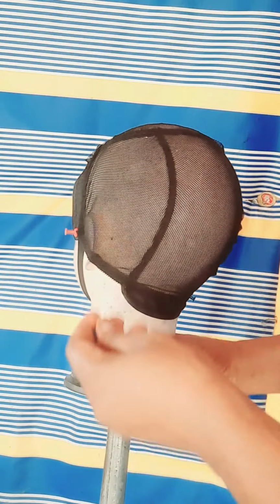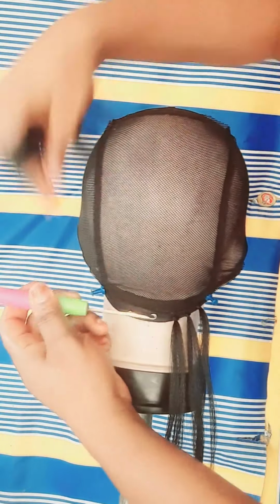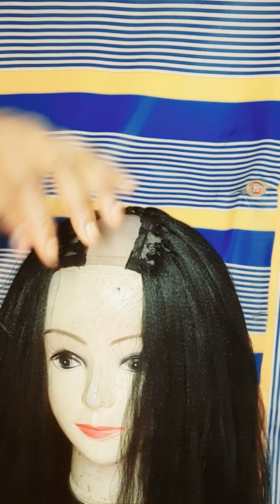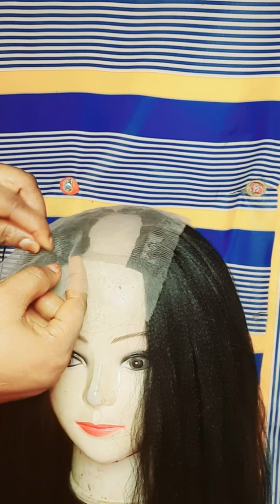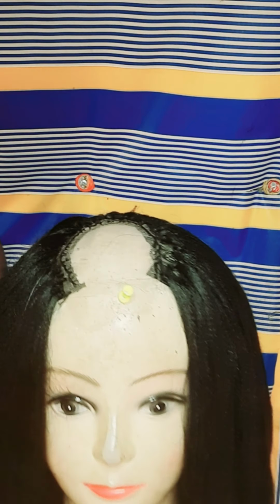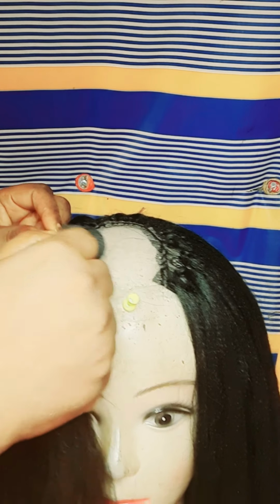DIY CURLY WIG USING EXPRESSION BRAID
hey loves
welcome back to my channel, hope you will enjoy watching this diy crochet curly wig video,please give this video a thumbs up and leave a comment  in the comment section. kindly subscribe to my channel and turn on the notification bell so you don't miss out my future uploads until next time stay bless and beautiful  bye.

products:

 expression braid
crochet pin ( small and big)
conditioner
lace net
wig net
hot water
hand dryer

some other videos you might like to watch;

diy ghana braided wig

distressbutterfly faux locs wig

natural low cut wig using kinky hair

diy ring Bob wig using expression

diy distress faux locs using expression

natural low cut wig using expression braid